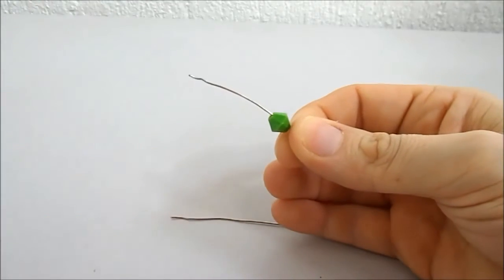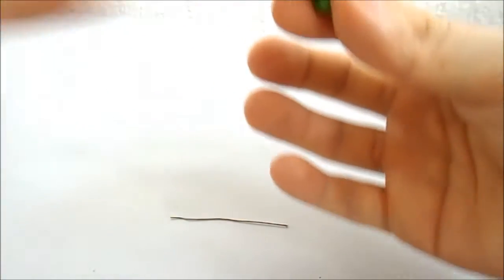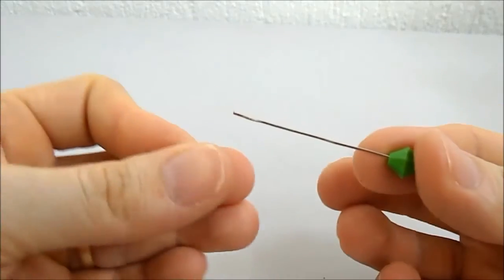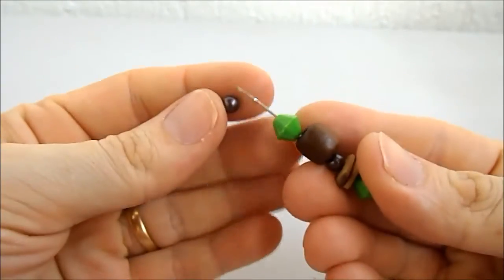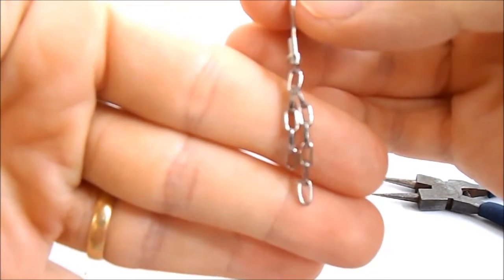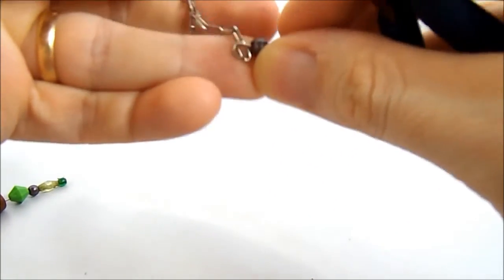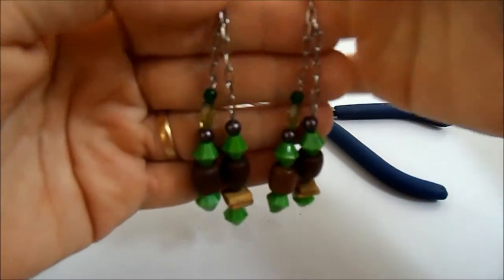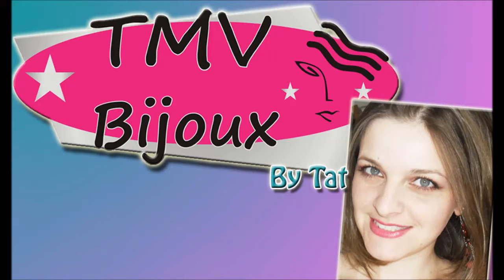Como fazer brincos com corrente e madeira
Confira mais um passo a passo bem simples, mostrando como fazer um brinco de correntes, madeira e pedrarias. Essa aula é muito fácil!